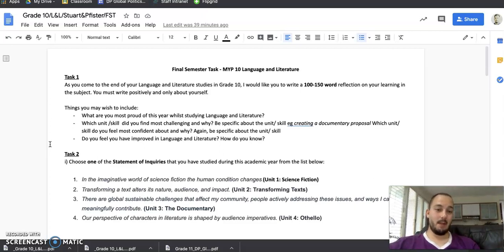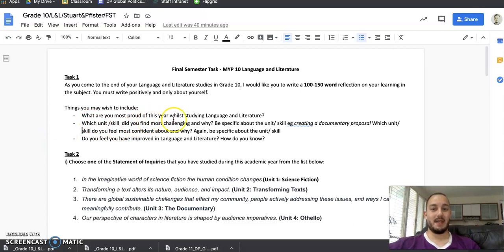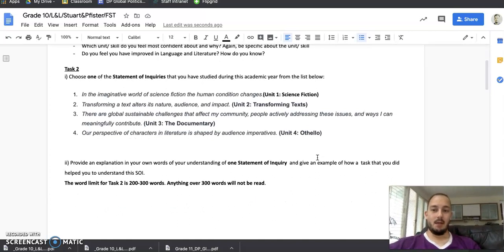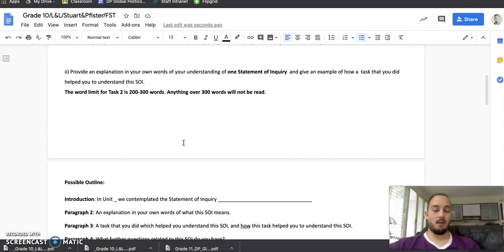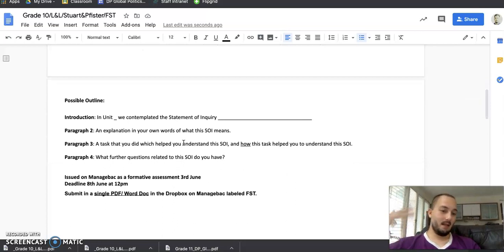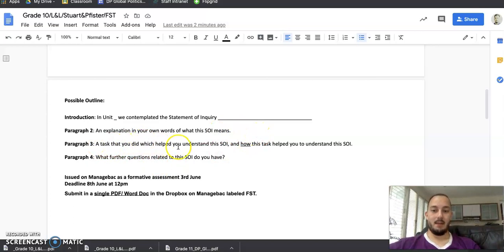MYP 10 L&L Week 10 FST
A tutorial video explaining your task for week 10.